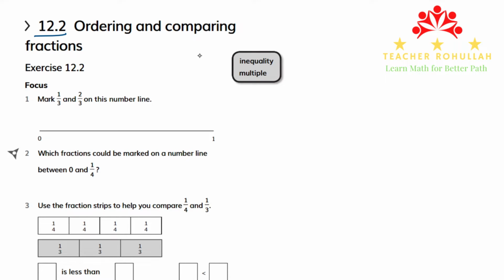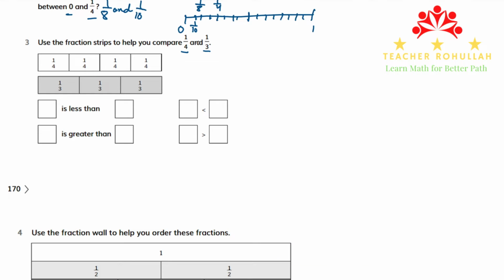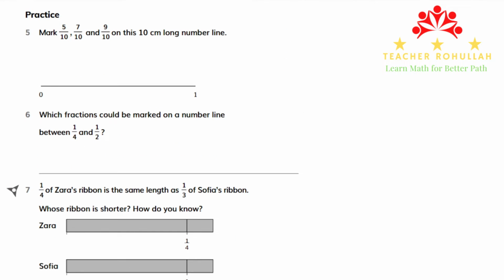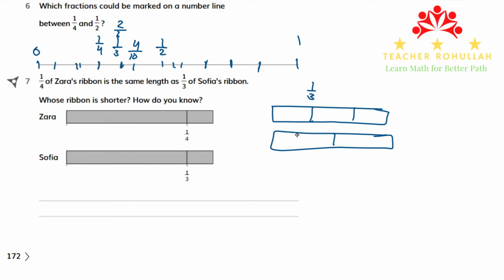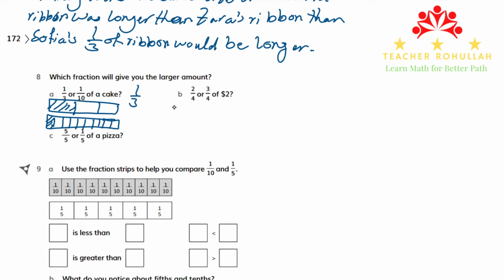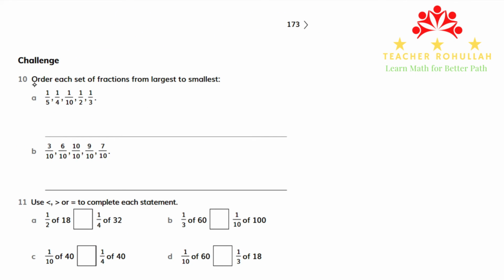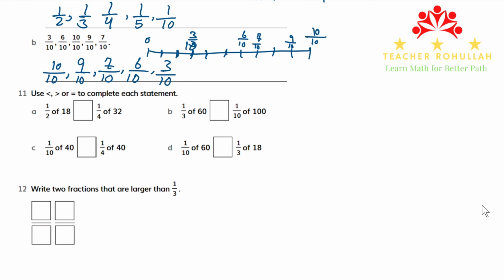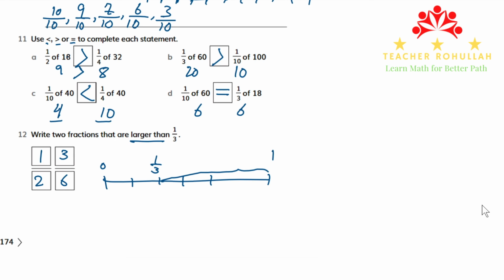𝐄𝐱𝐞𝐫𝐜𝐢𝐬𝐞 𝟏𝟐.𝟐 | 𝐎𝐫𝐝𝐞𝐫𝐢𝐧𝐠 𝐚𝐧𝐝 𝐂𝐨𝐦𝐩𝐚𝐫𝐢𝐧𝐠 𝐅𝐫𝐚𝐜𝐭𝐢𝐨𝐧𝐬 | 𝐂𝐚𝐦𝐛𝐫𝐢𝐝𝐠𝐞 𝐏𝐫𝐢𝐦𝐚𝐫𝐲 𝐌𝐚𝐭𝐡𝐞𝐦𝐚𝐭𝐢𝐜𝐬 𝐖𝐨𝐫𝐤𝐛𝐨𝐨𝐤 𝟑